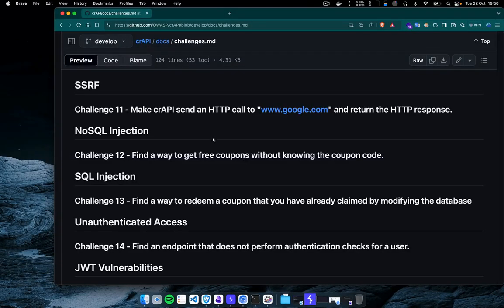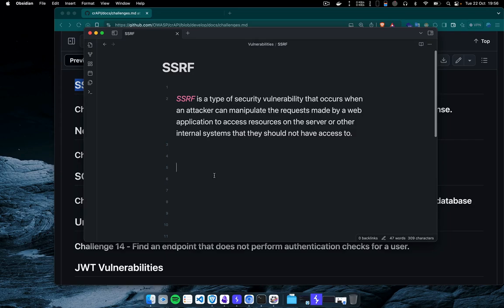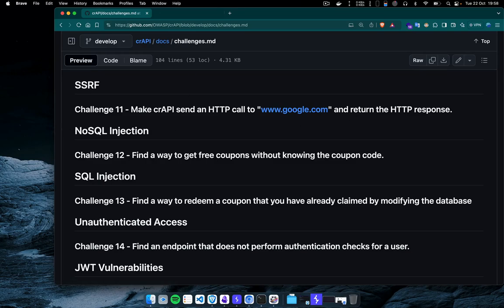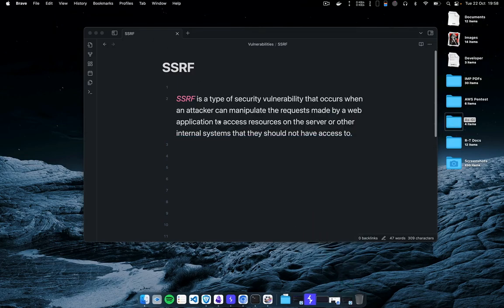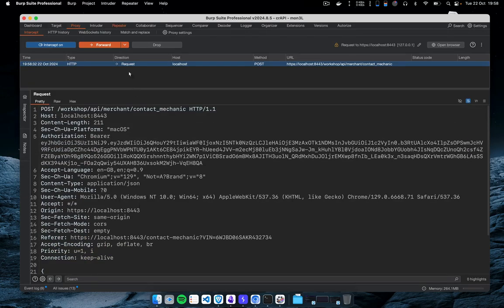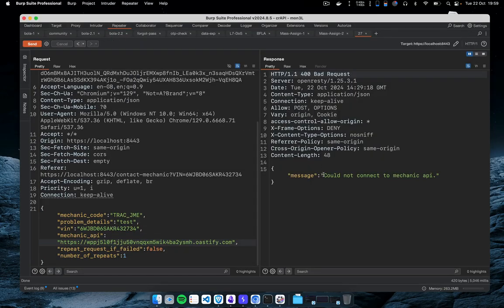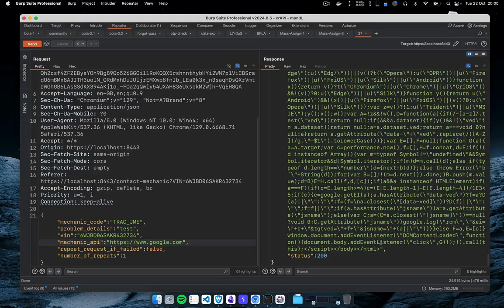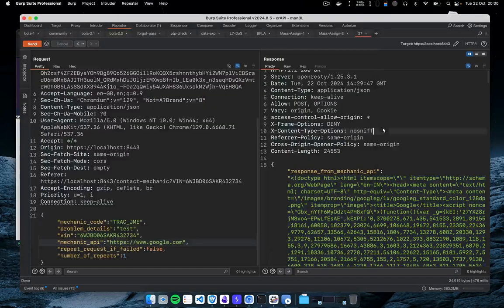7. SSRF | OWASP Top 10 API